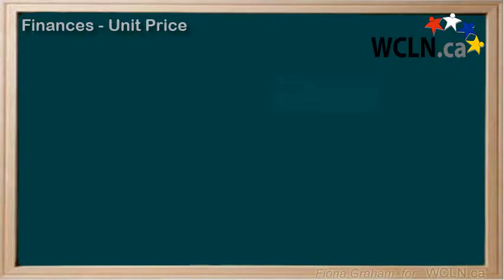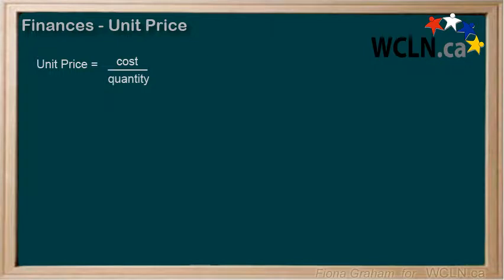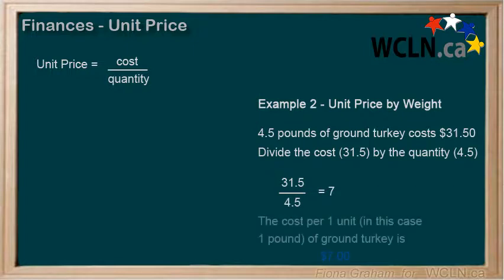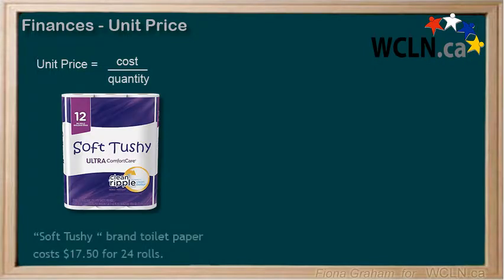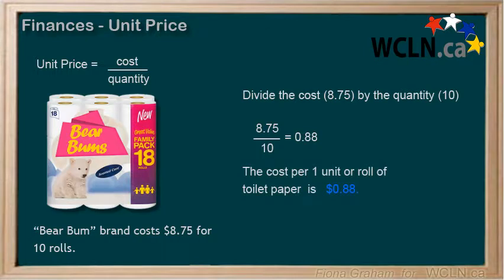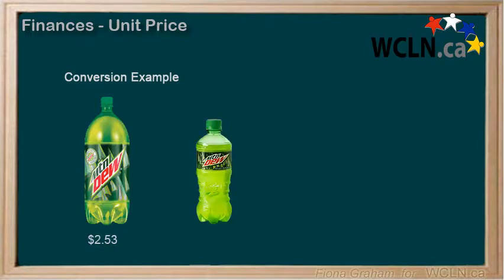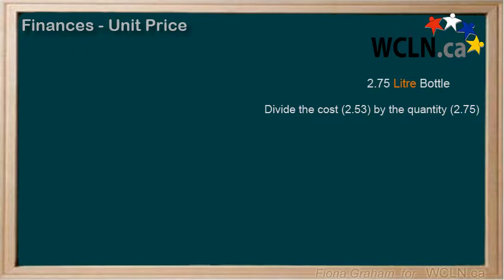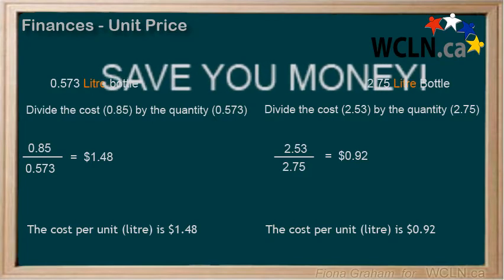WCLN - Unit Price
This video explains how to calculate the unit price of an item, and how knowing this can help save you money. It also explains how knowing the unit price can help you with comparison shopping.